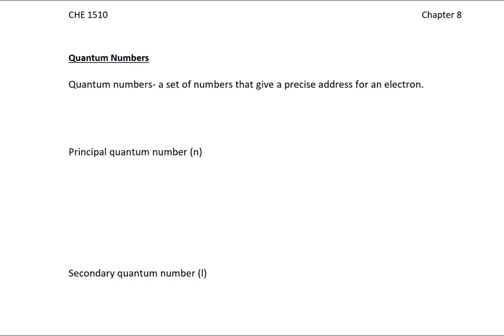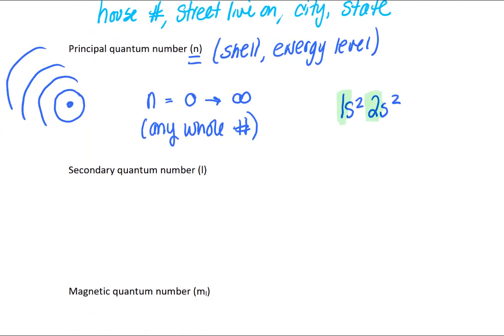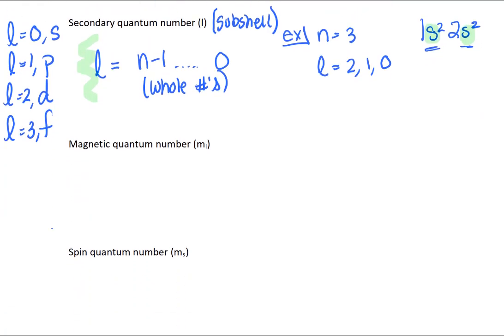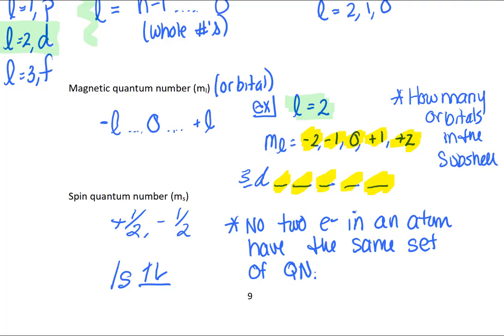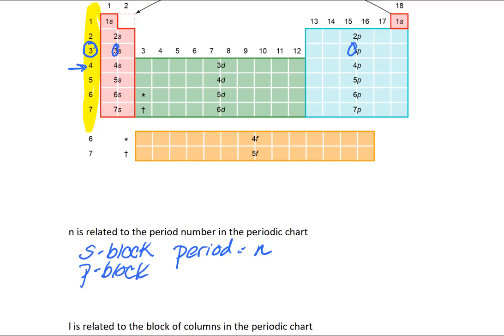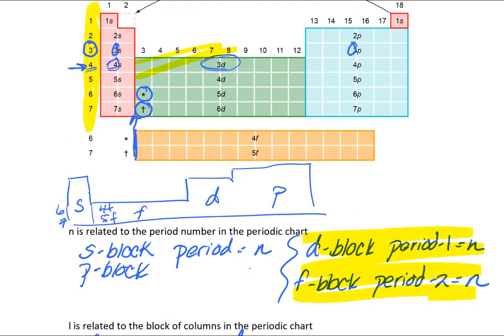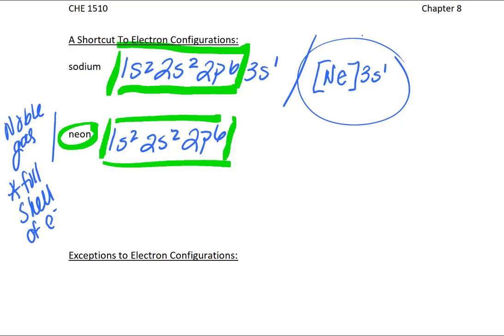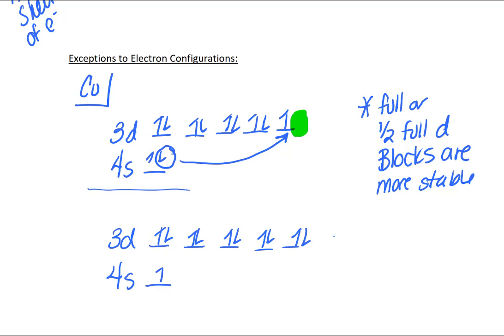CHE 1510_Chapter 8 Quantum Numbers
This video is an introduction to quantum numbers and continues to relate electron configuration to quantum numbers. This video is for CHE 1510 (General Chemistry 1).